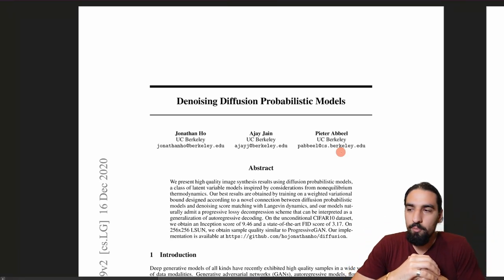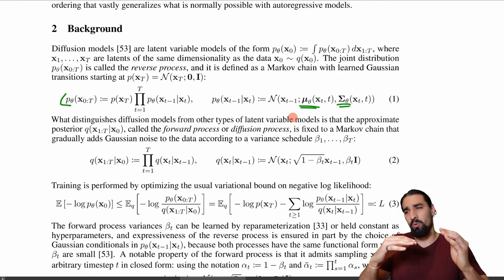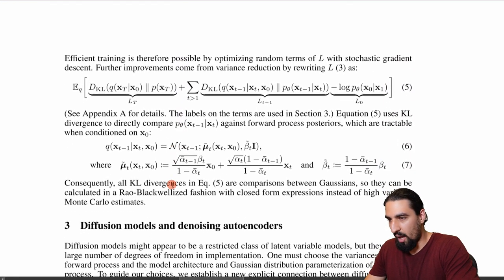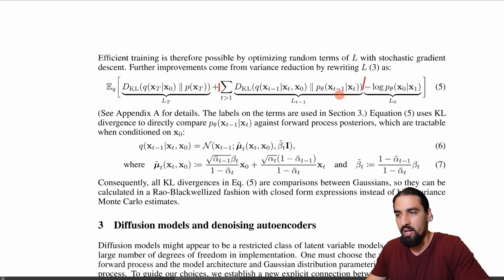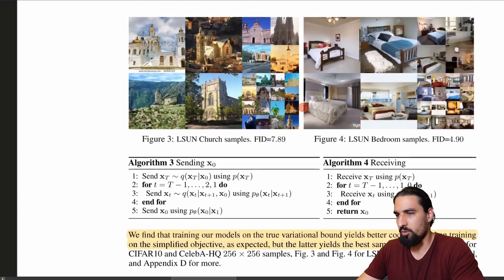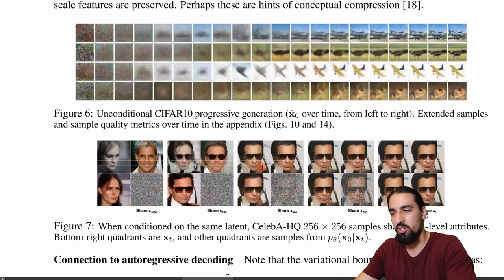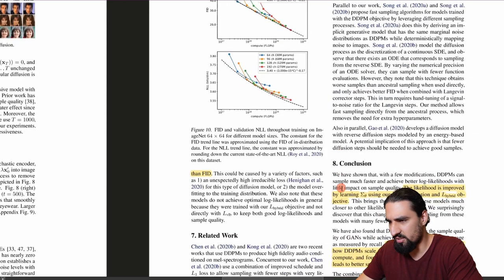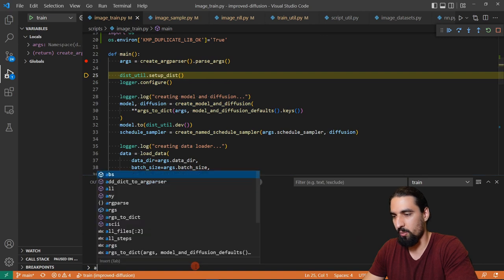Ultimate Guide to Diffusion Models | ML Coding Series | Denoising Diffusion Probabilistic Models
In this 3rd video of my ML coding series, we do a deep dive into diffusion models! Diffusion is the powerhouse behind recent text-to-image generation models such as OpenAI's DALL-E 2, Google's Imagen, etc.

I first give you some context by going over 2 seminal diffusion papers:
* Denoising Diffusion Probabilistic Models
* Improved Denoising Diffusion Probabilistic Models

And then we dig deep into the actual code analysis comparing mathematical formulas behind diffusion with actual code implementation.

⌚️ Timetable:
00:00:00 (Paper) Denoising Diffusion Probabilistic Models
00:16:00 (Paper) Improved DDPMs
00:23:10 (Coding starts) Training DDPMs
00:24:50 UNet model creation walk-through
00:35:05 Gaussian Diffusion model creation walk-through
00:43:50 Training loop
00:56:08 Computing noise and variance (forward prop through UNet)
01:04:00 Variational lower bound loss
01:17:25 MSE loss
01:19:23 Sampling from diffusion models
01:26:50 Sampling an actual image
01:28:03 Outro

Huge thank you to these AI Epiphany patreons:
Eli Mahler
Petar Veličković